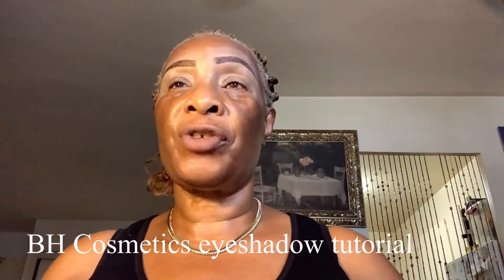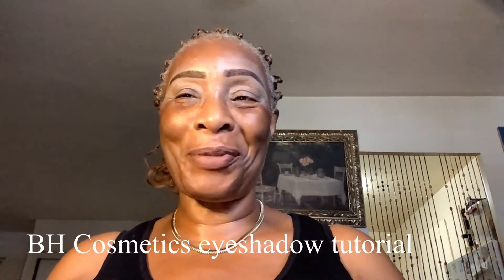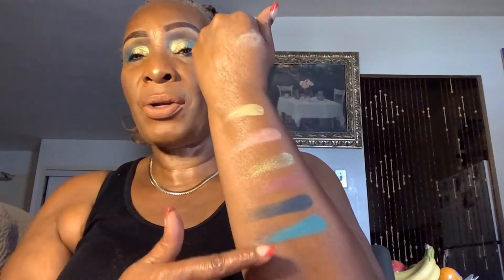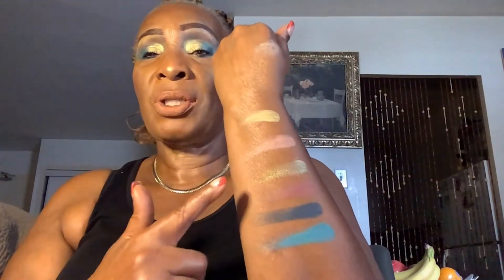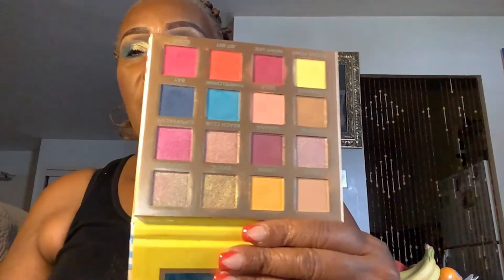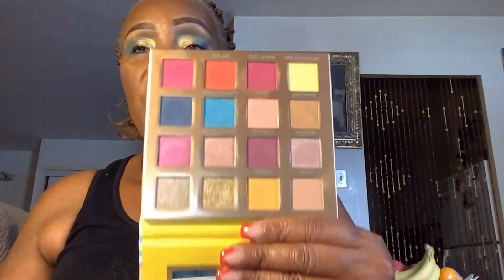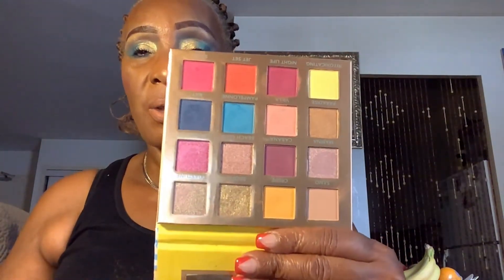# BH COSMETIC EYESHADOW PALETTE TUTORIAL # RUBY BEAUTIFUL NATURAL MAKEUP